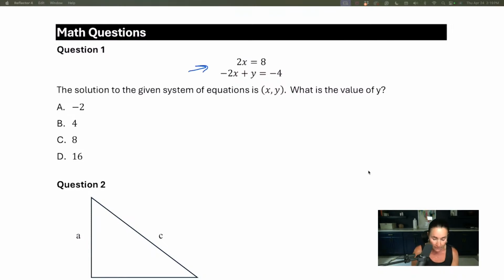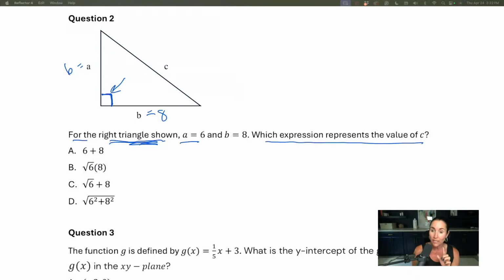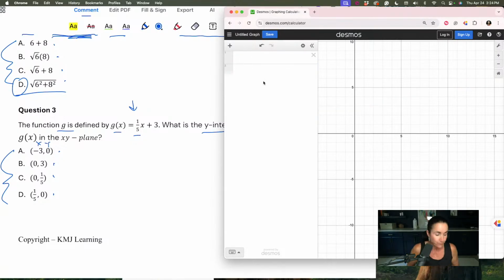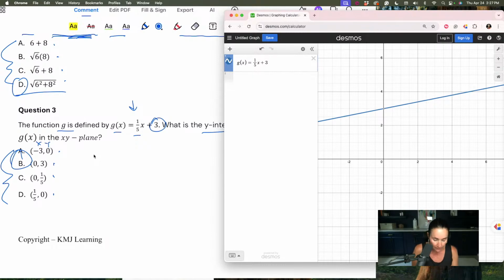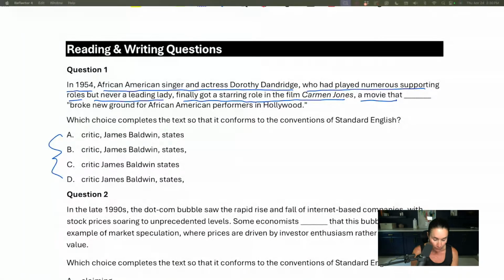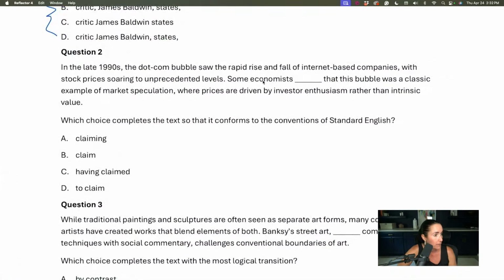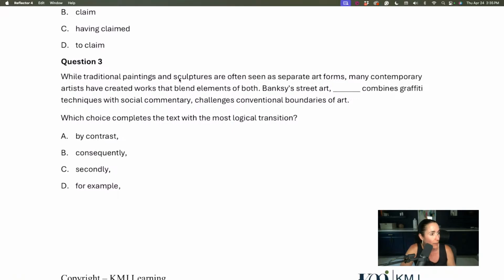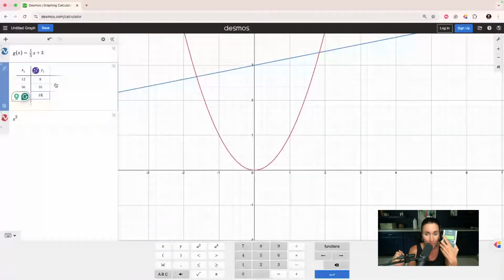🎯 LIVE SAT Prep (04/24/2025): Tackle Grammar, Triangles, and Functions 🔥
🚨 LIVE SAT Prep Replay 🚨
Whether you're gearing up for the next SAT or just brushing up your skills, this session is for YOU! 💪📚

In this 🔴 Live SAT Practice Session, we dove into:

🧠 Reading & Writing Questions:
- Decoding Grammar like a pro 🧐📖
- Mastering  main idea questions
- Think Like a Test Maker and work backward! ✔️

➕ Math Questions with the Desmos Calculator:
- Smart strategies for calculator-based problems 🧮
- Step-by-step guidance using the Desmos graphing calculator
- Real SAT-style practice in a supportive setting 💻✨

⏬ Get the download; click below.

🌟 This session is perfect for students looking to build confidence, improve accuracy, and learn how to think like the test makers!